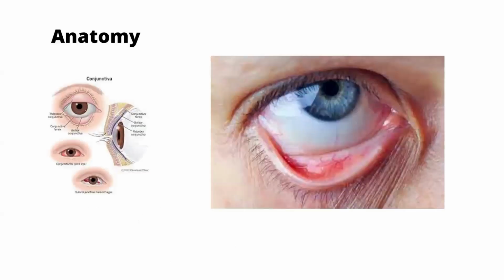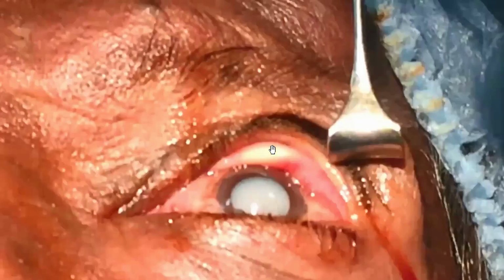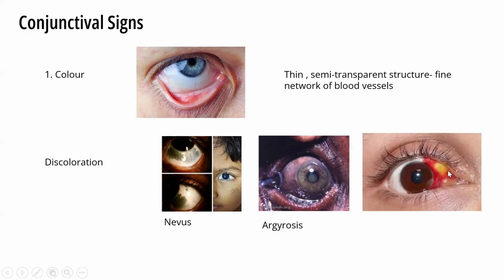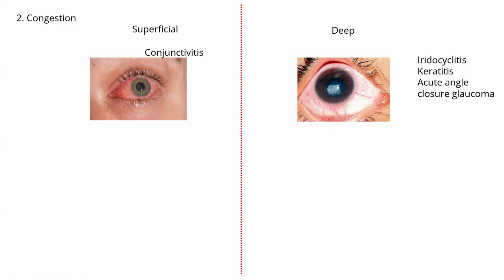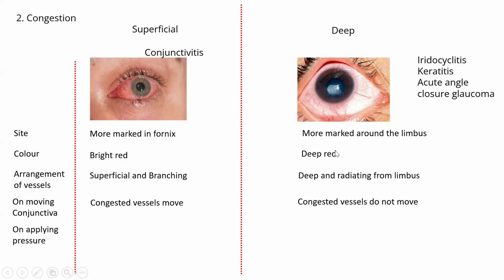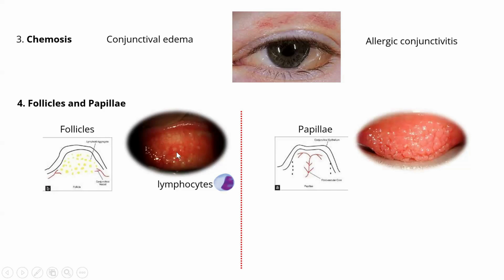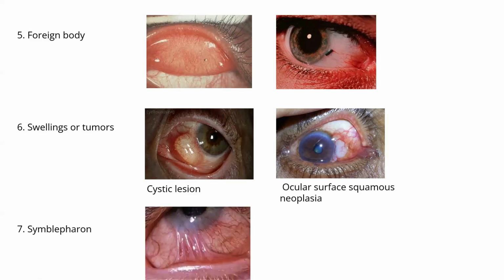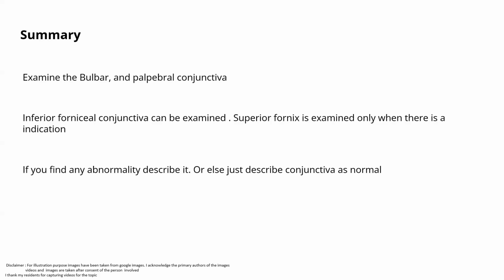Conjunctival examination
The video describes the examination of conjunctiva  and the common questions asked during case presentation